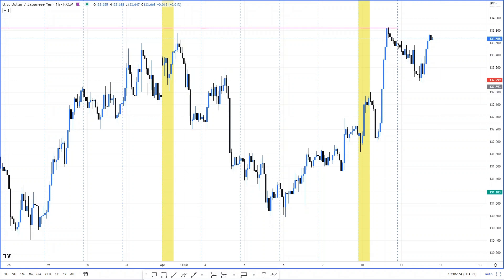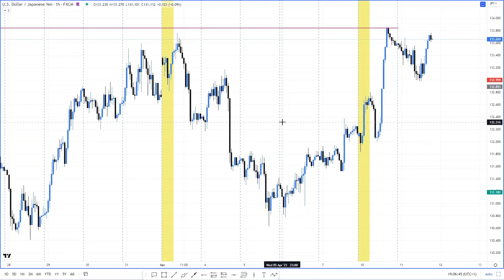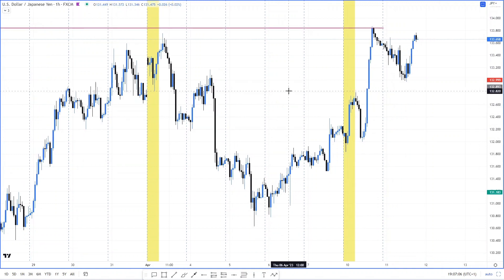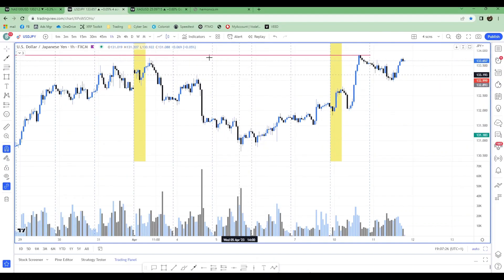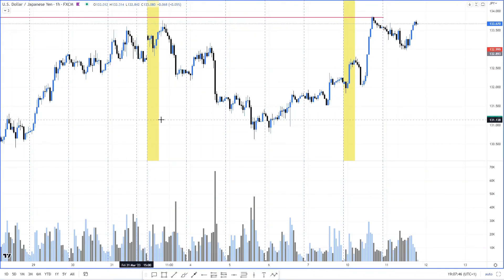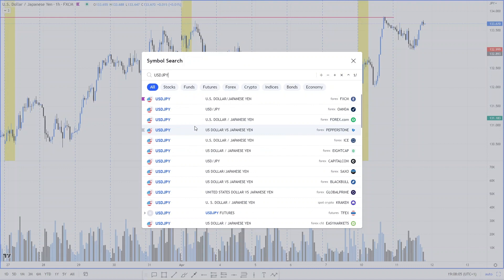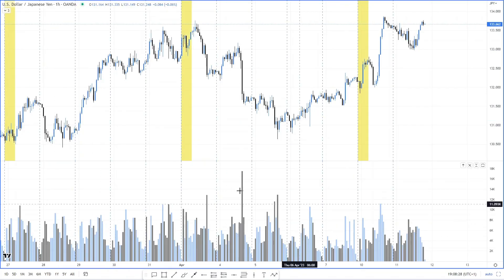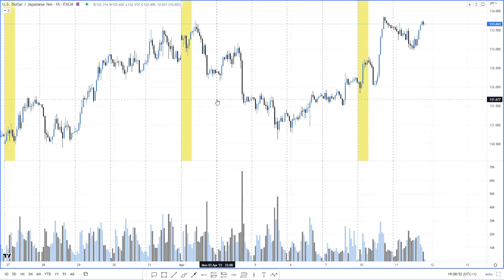Volume - Part 1